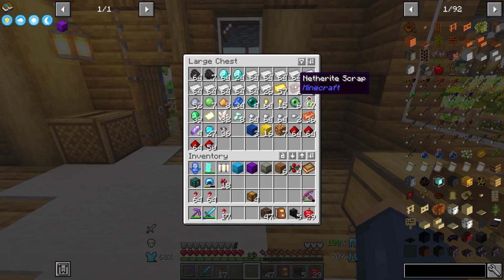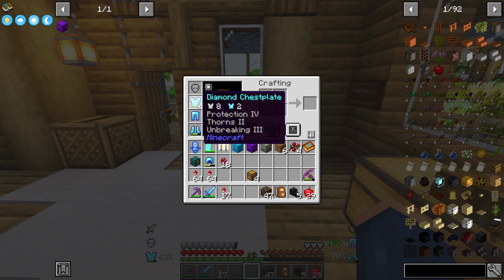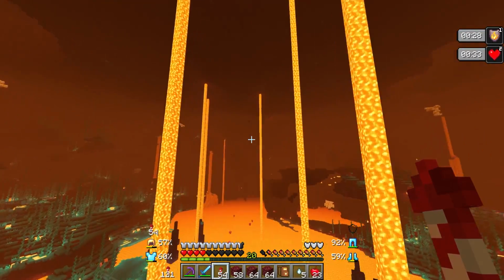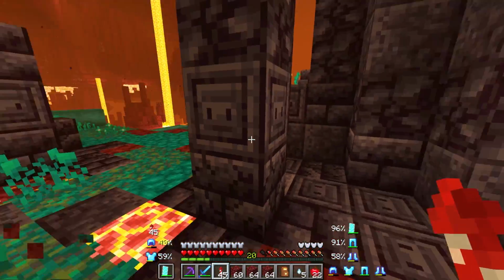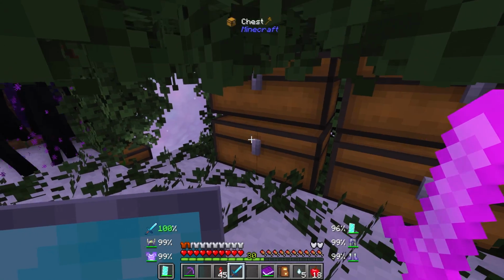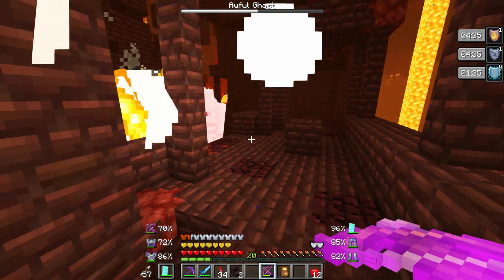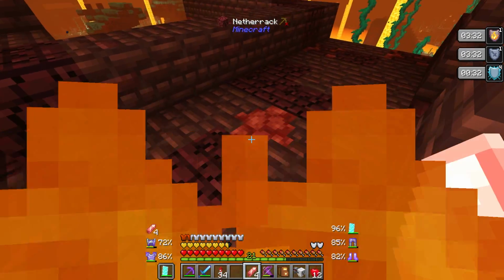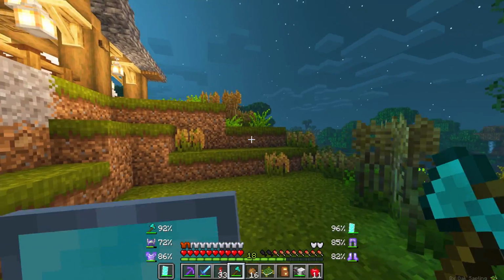Better Minecraft EP12 Nether Awful Ghast Boss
Welcome to Better Minecraft! Ever wanted Minecraft 2 or What Minecraft should have been! Featuring a completely customized world filled with various different mobs and structures. This pack is a Vanilla+++ pack with crazy features such as adding in the Caves & Cliffs before it's even out! There are several crazy structures to loot and explore along the way. Can't wait for you to join me along the way!